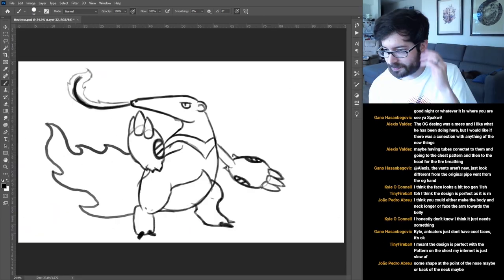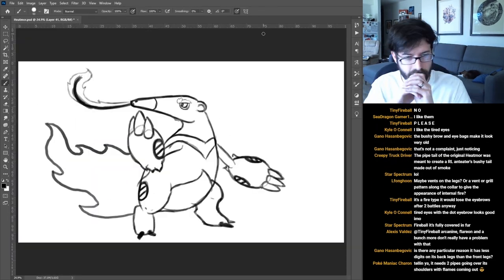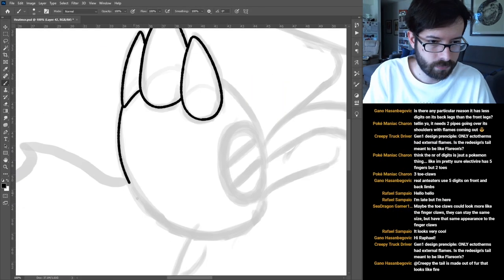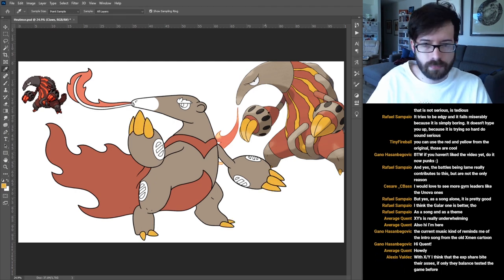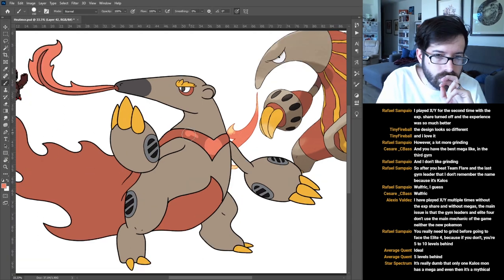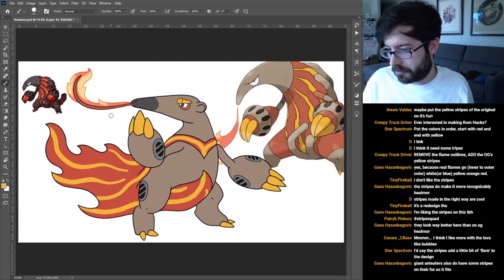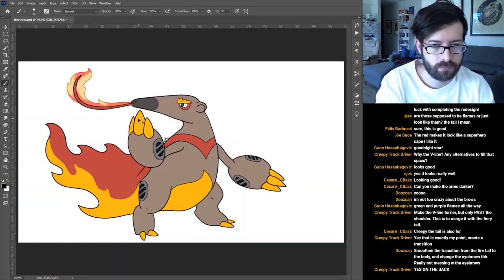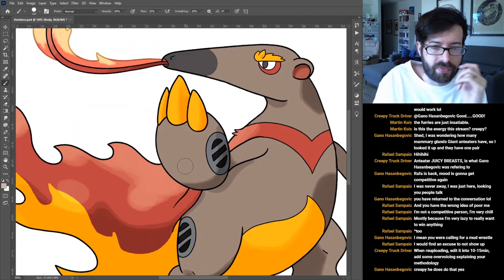HEATMOR the Anteater | Redesign #19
The first viewer-requested Pokémon redesign is Heatmor! A fairly middle-of-the-road design from Generation 5 that has a bunch of pretty awkward elements. But maybe a better unifying concept can help?